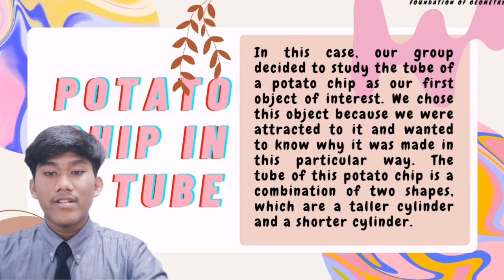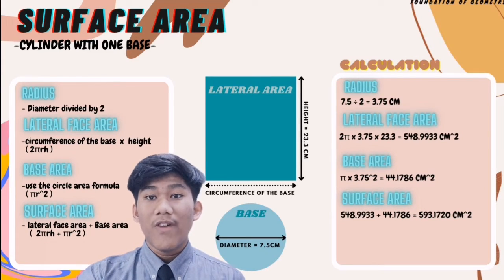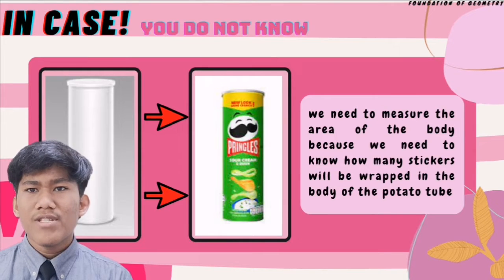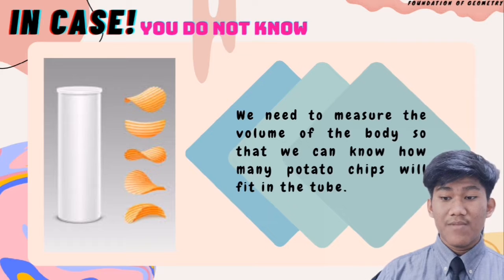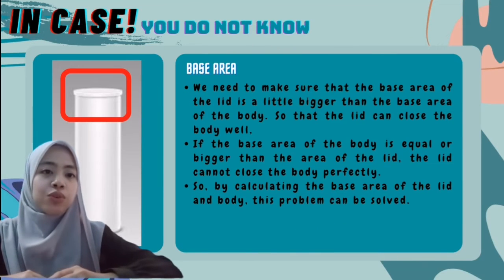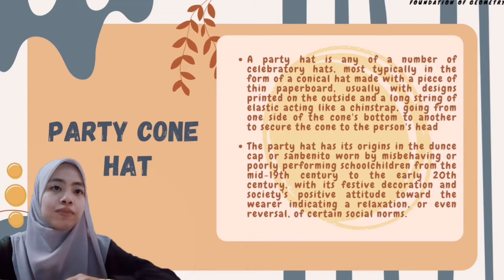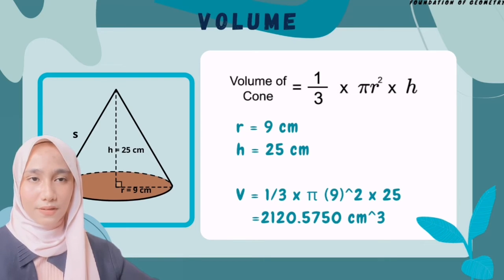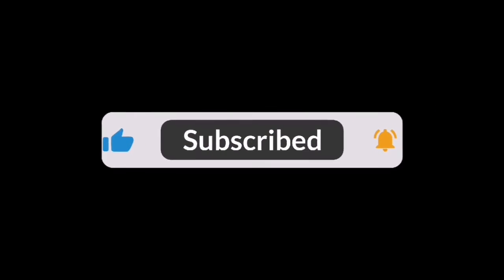‼️MAT123‼️[Application Of Geometry] 2021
ASSALAMUALAIKUM AND HAI EVERYONE👋
We are done with our assignment for subject Foundation Of Geometry (MAT123). Hope u guys understand and enjoy this video (^o^)(^_-)